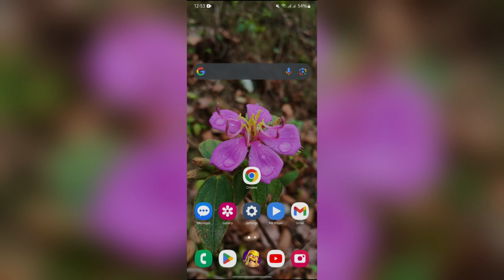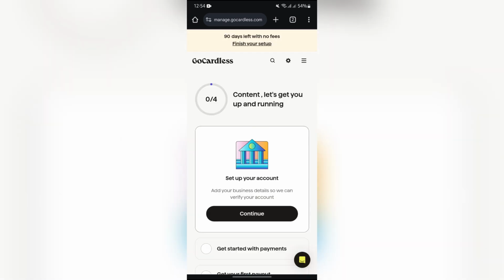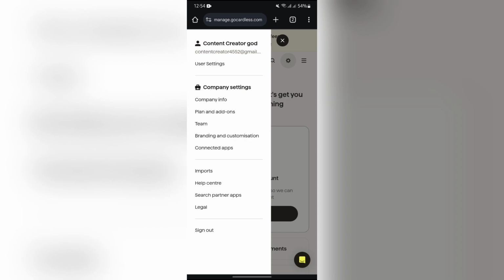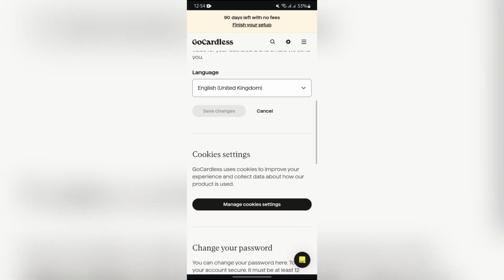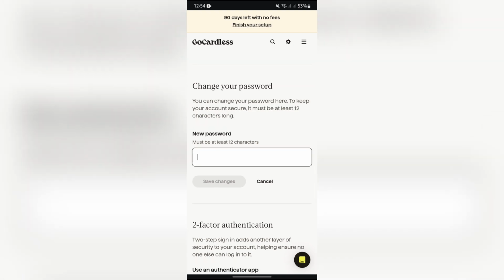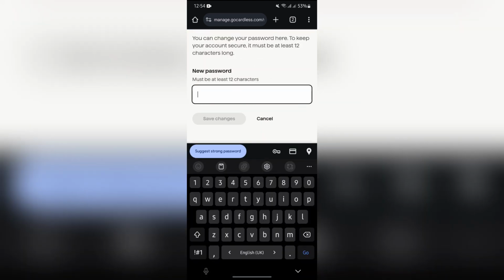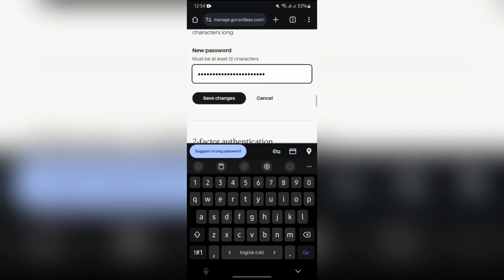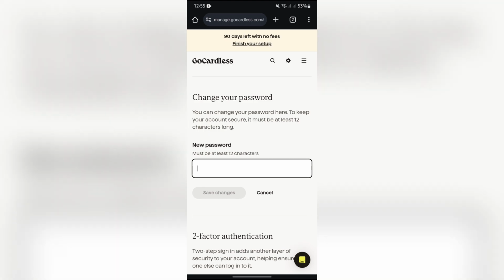How to Change GoCardless Password 2025?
Regularly changing your password is a key security practice. This guide explains how to update your GoCardless password safely, helping you keep your account secure and your information protected.